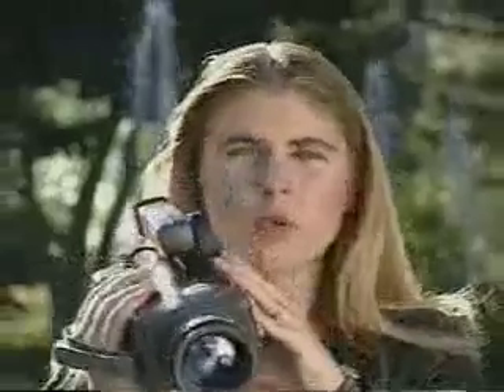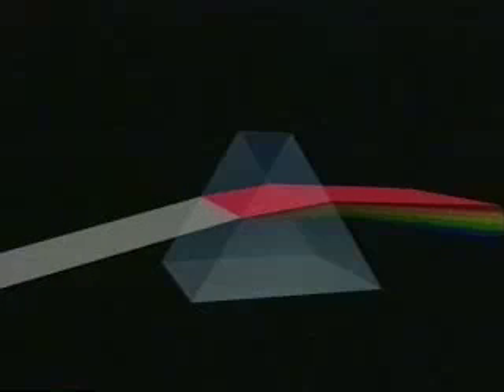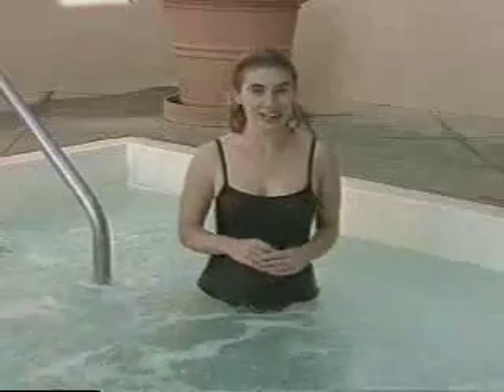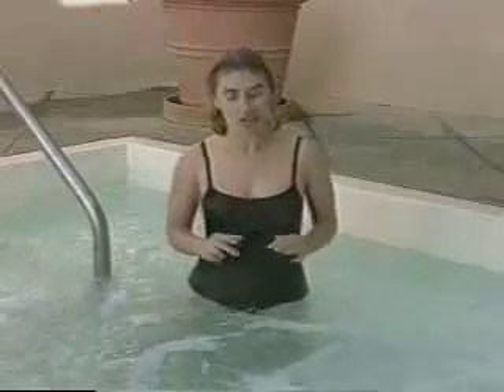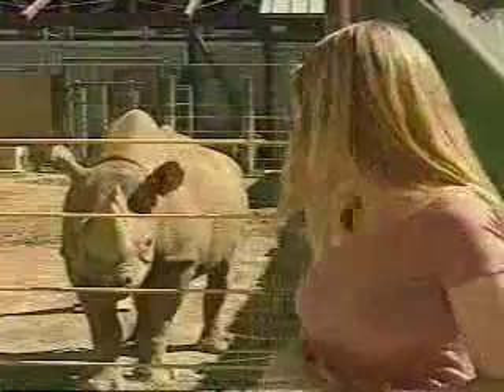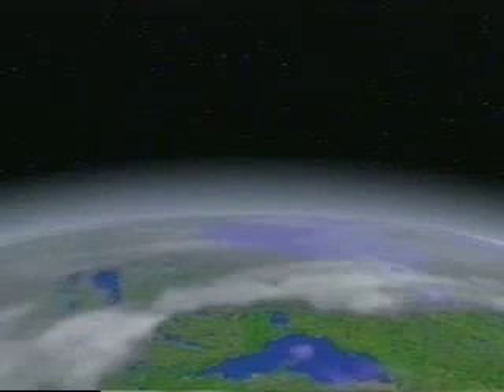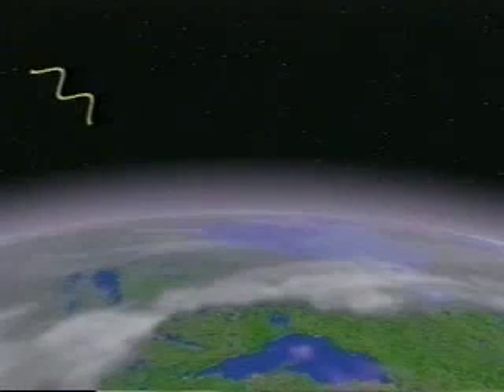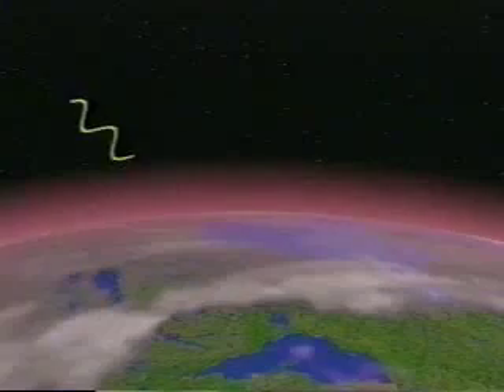All About the Electromagnetic Spectrum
How can you see the unseen through a thermal imaging camera?